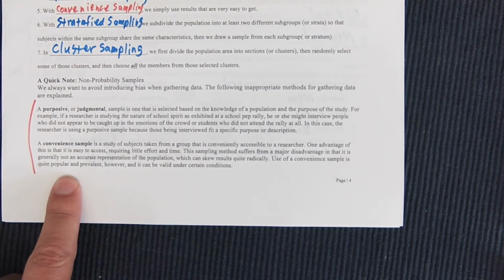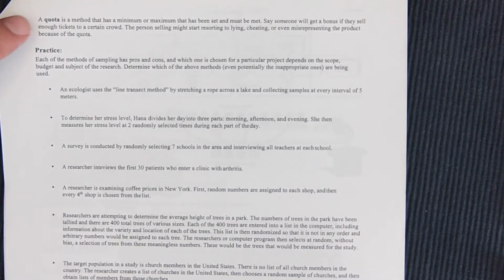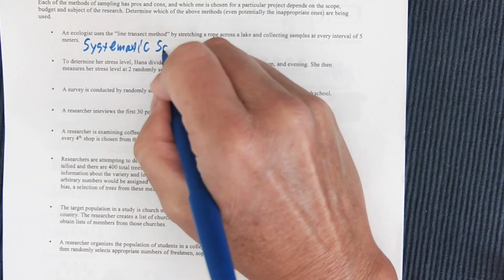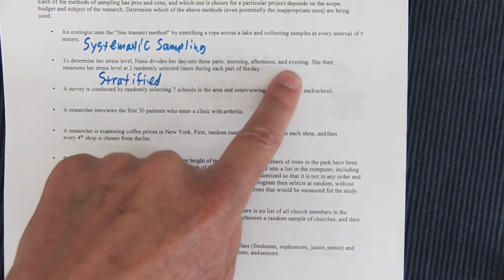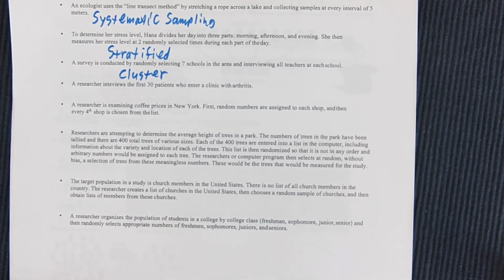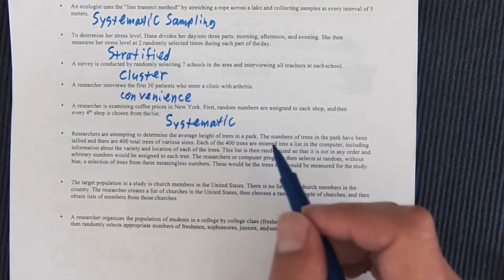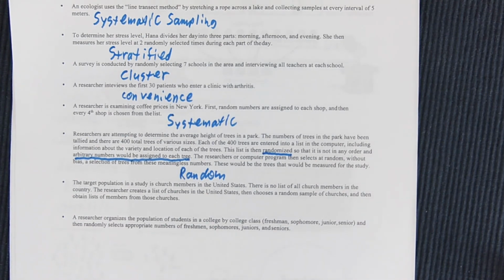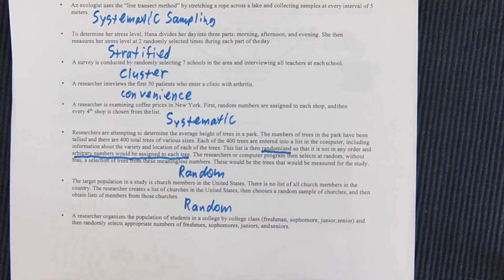Collecting Sample Data